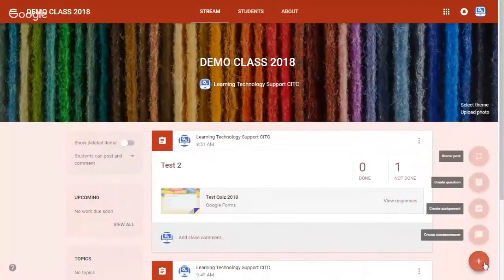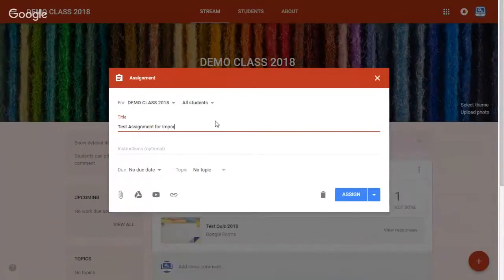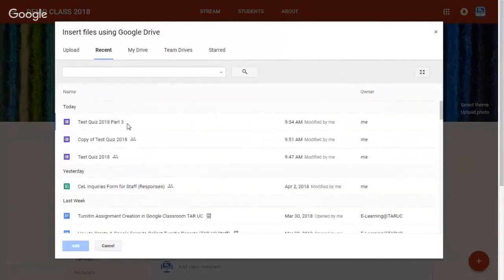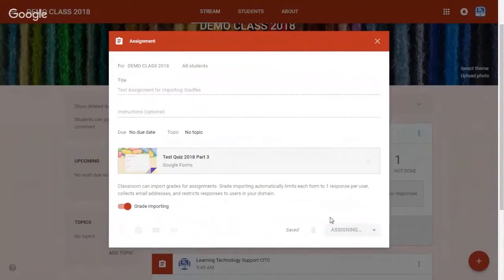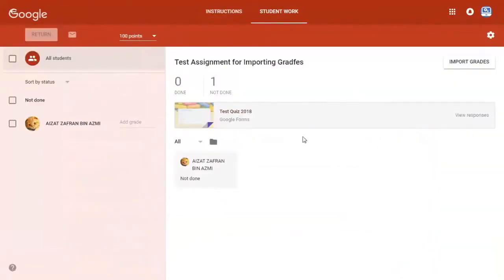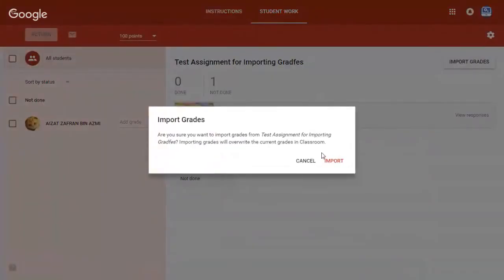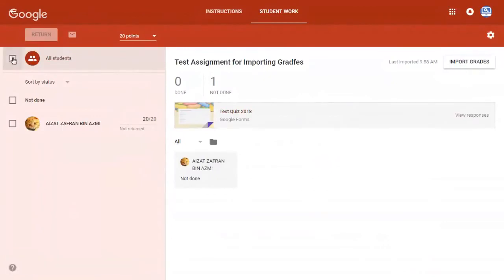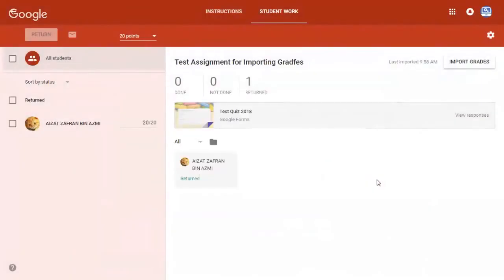Import Google Form Quiz Grades into Google Classroom Assignment (Google Forms)